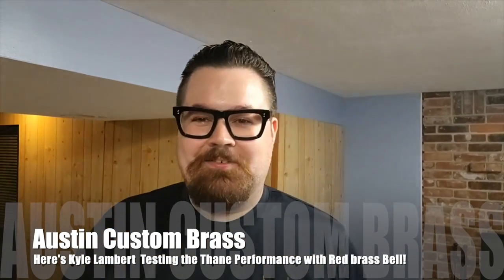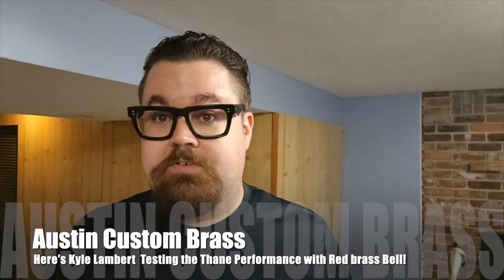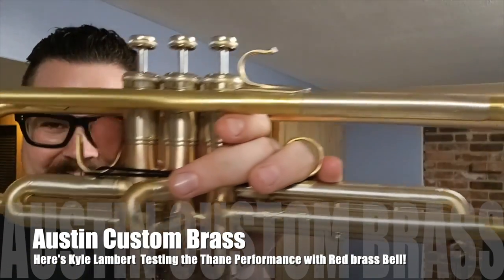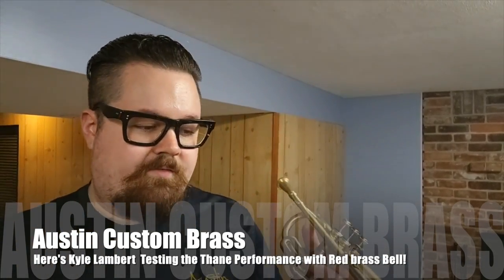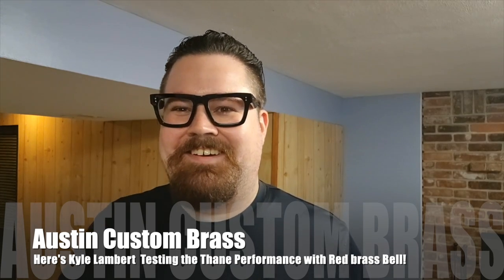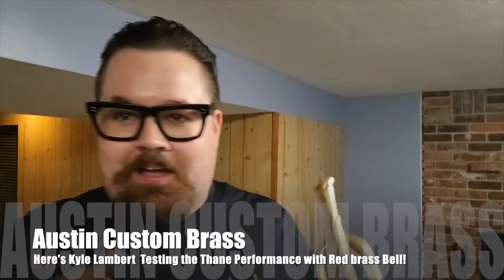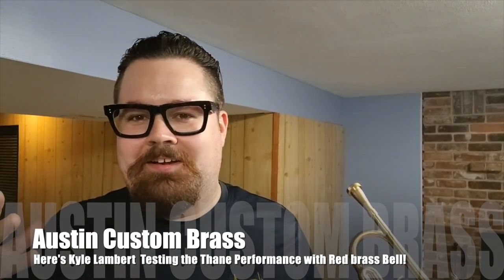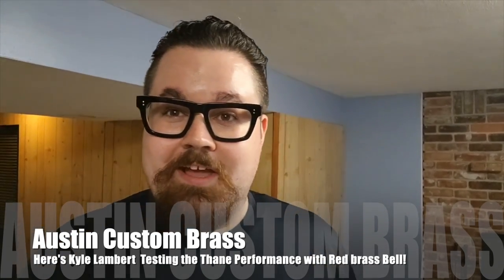The Amazing Thane Performance Series Trumpet with Bronze Bell: ACB Show & Tell with Kyle Lambert!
Kyle's been doing some more extensive playtesting of this setup - here are the results:

The sound has incredible core, with plenty of richness, depth, and complexity. It doesn't break up or distort at loud volumes, and the horn doesn't feel backed up when you put a lot of air through it.
Even with the bronze bell, there's good front the the attack, not too spread. It feels well balanced and centered regardless of volume or range.

The construction features the excellent "fit and finish" we've come to expect from Thane trumpets. The Performance Series is built around a Meinlschmidt valve block with bronze casings with nickel balusters. Meinlschmidt is arguably one of the best trumpet valve makers in the world. Thane uses a couple different bell designs and materials, this one is a two-piece bronze bell with a large taper and standard 5" rim diameter. This horn is in a raw finish and will develop a unique patina over time.